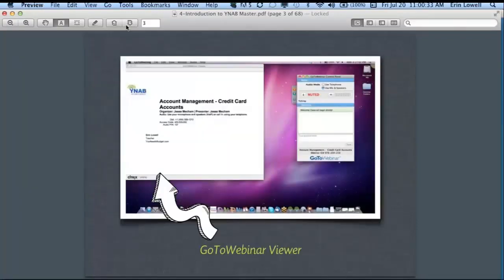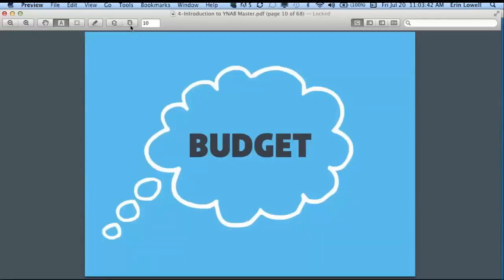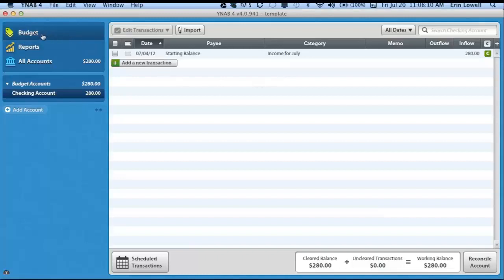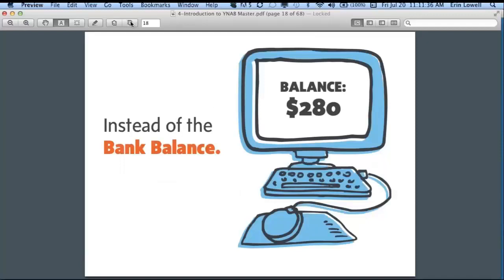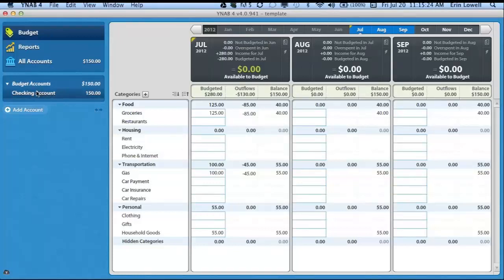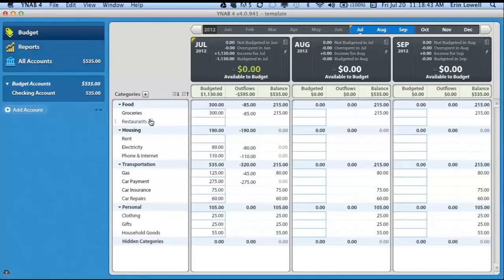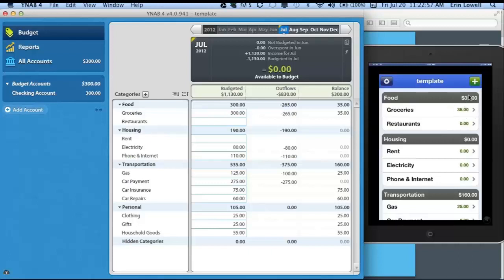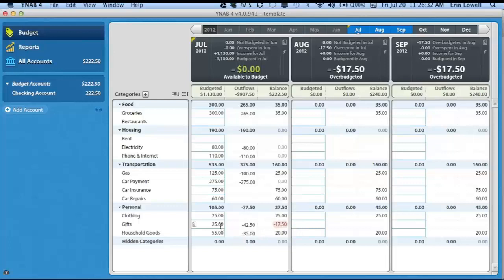Introduction to Methodology - Part 1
Ynab consists of 4 pillars with the last one being a goal.
Let's go to part 1